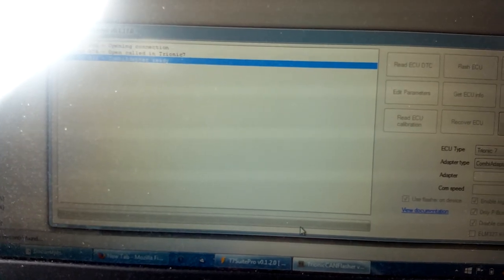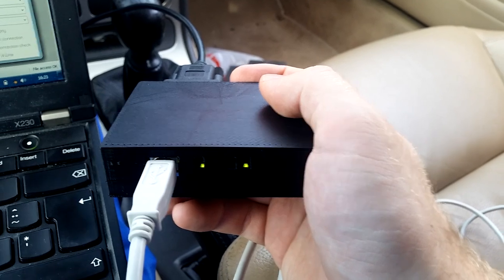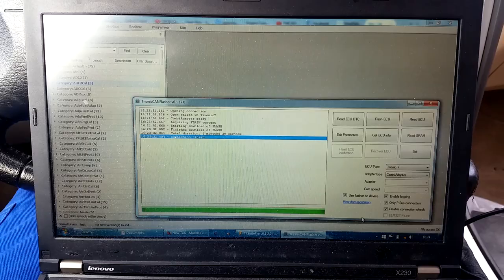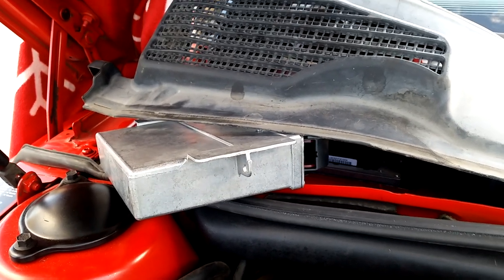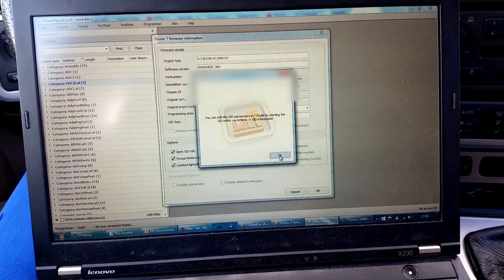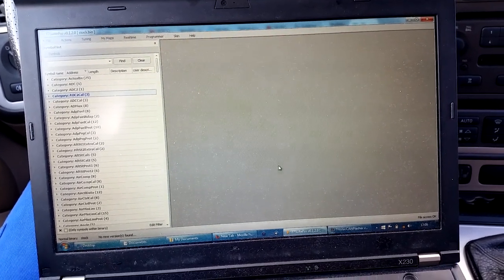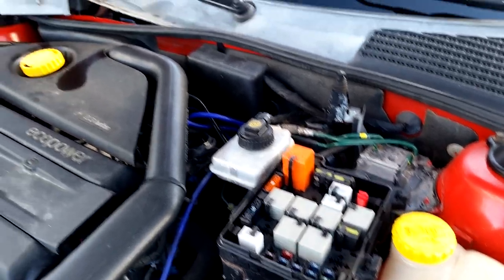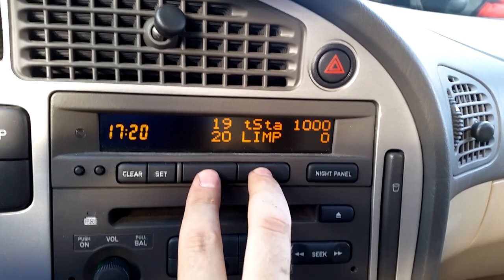Saab Tuning: Enabling OpenSID - Trionic Seven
This video shows how to enable OpenSID in your T7 Saab 9-5 or Saab 9-3. This video shows the procedure for my Saab 9-5 Aero from 2002.

OpenSID allows you to see live engine data in your information display, which allows you to read fault codes, boost pressure and much more. I will soon upload a video showing how you can put OpenSID to good use.

Since we will be modifying our ECU software, we need to take several precautions. Never flash your stock ECU, but buy a spare and put the new software there. If anything goes wrong with the flashing and the ECU becomes bricked, you can simply swap the original back and your car will run fine. This video is not for the beginner. Do your due diligence and read up on installing OpenSID and ECU flashing before attempting this guide.

You will need an interface between the computer and the ECU. I will not go into details here since there are so many ways to do it, but I prefer to use JohnC's Combi Adapter from the TrionicTuning.com forum via my p-bus connector in the OBD2 port.

In addition, you need the T7Suite and TrionicCanFlasher software.

Be warned. Enabling OpenSID is the gateway drug to more advanced flashing. Soon you will be hunting for tuning packages and optimizing fuel maps ;)

Swedish. Denna film visar hur man aktiverar OpenSID i en Saab med Trionic 7-styrsystem (De flesta Saab 9-5 och 9-3).